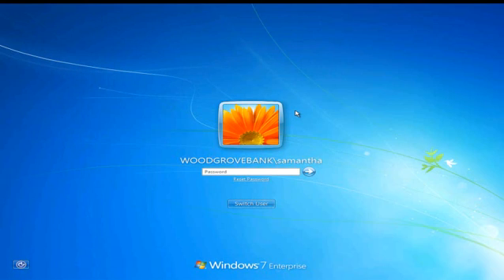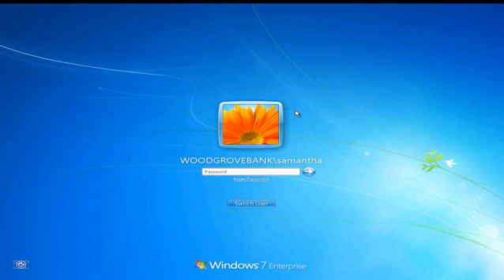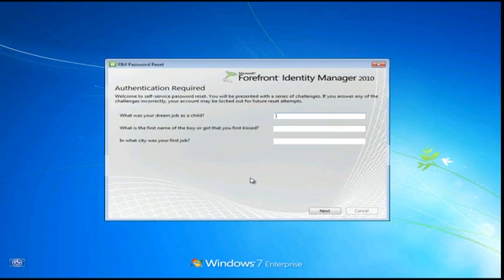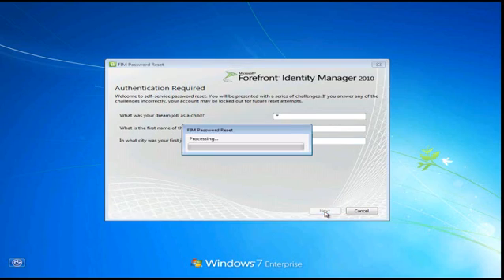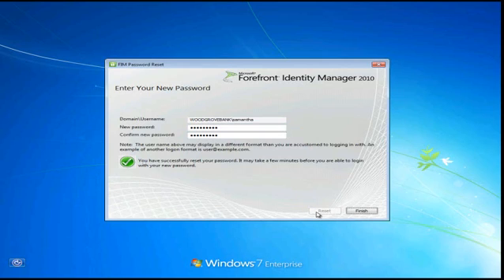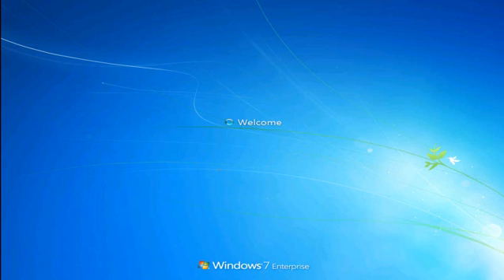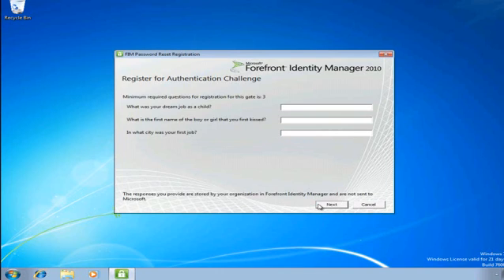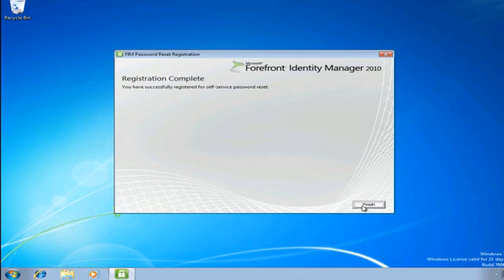Self-service password Reset with Forefront Identity Manager demo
Watch this 6 min demo of FIMs self-service password reset capabilities presented by Alym Rayani, Microsoft PM for Forefront Identity Manager 2010.  For the first ~1:20 Alym chats about password reset and then walks through and explains the reset password wizard on Windows 7. He shows how the user fills out the password, self-service, registration wizard.